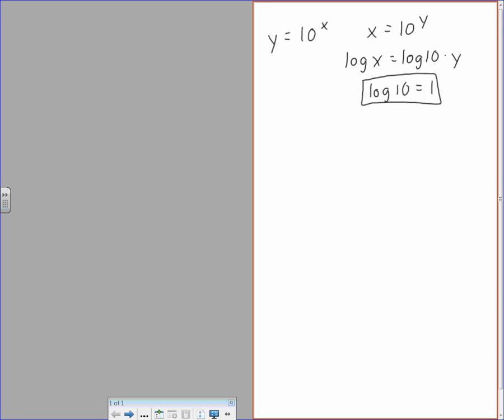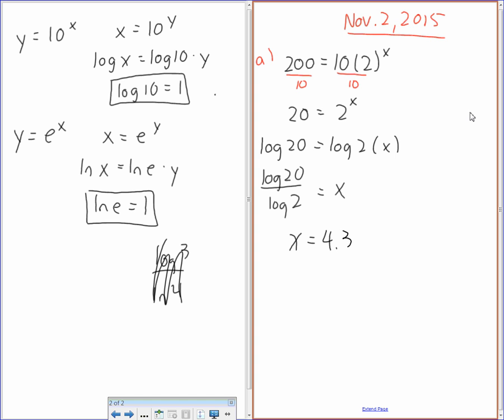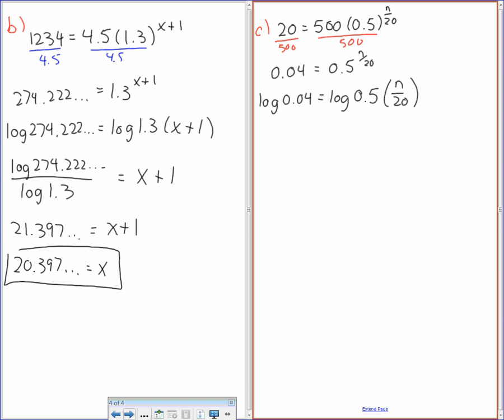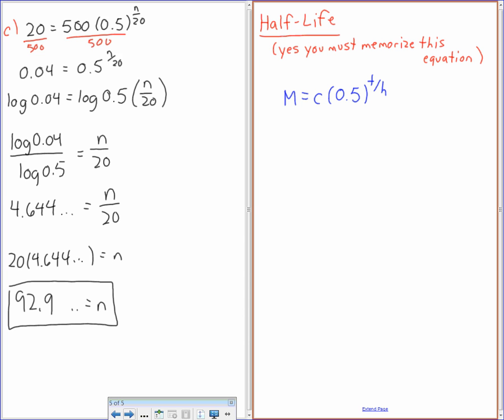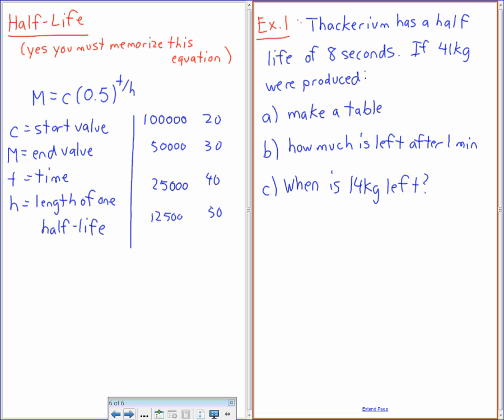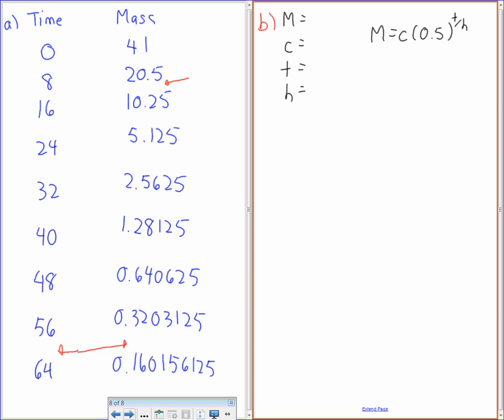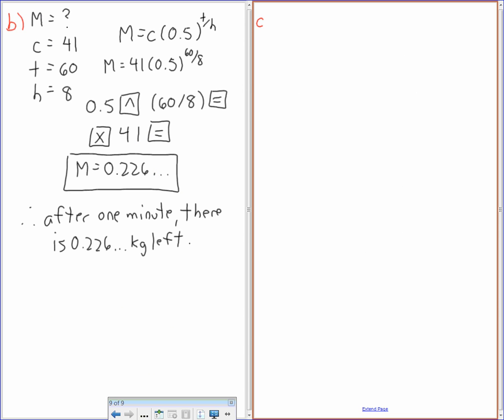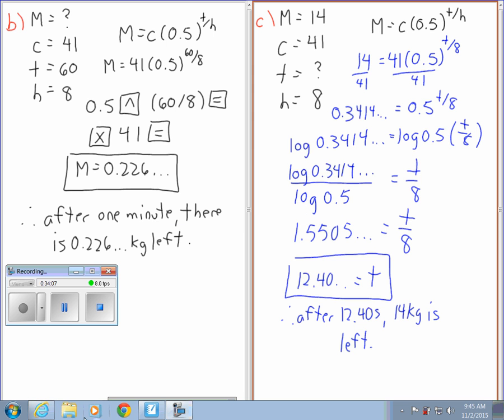MCR3U - PAIN - Part 1 of 2